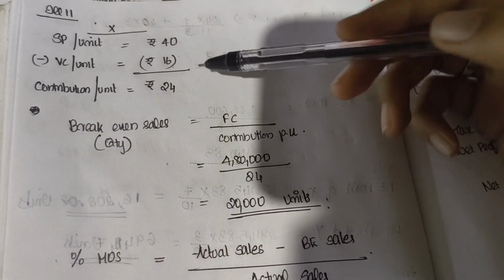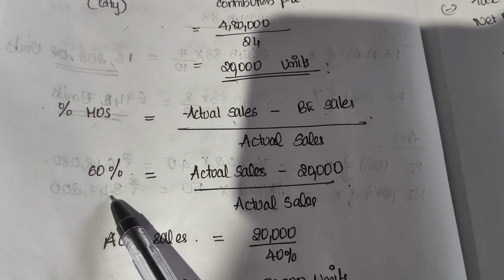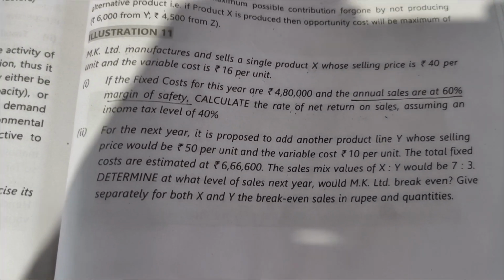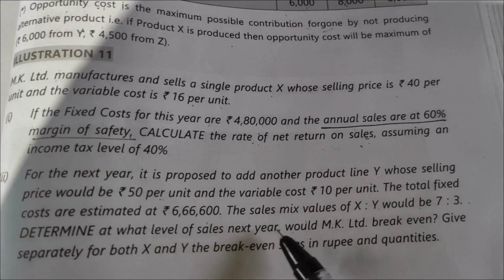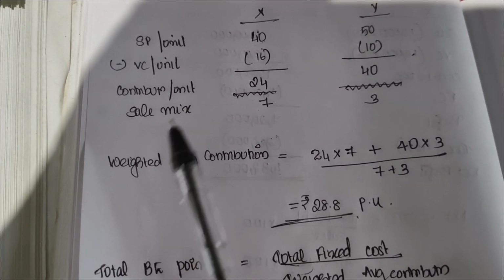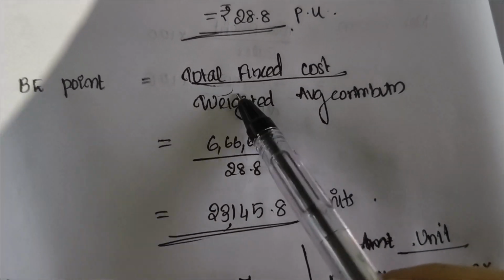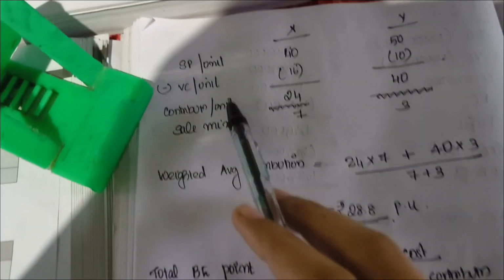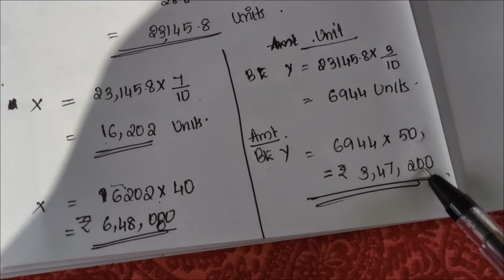Marginal Costing | Illustration 11 |CA Inter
CA Inter Costing – Marginal Costing | Illustration 11 explained step-by-step. Simple, exam-oriented explanation for quick learning and effective revision.